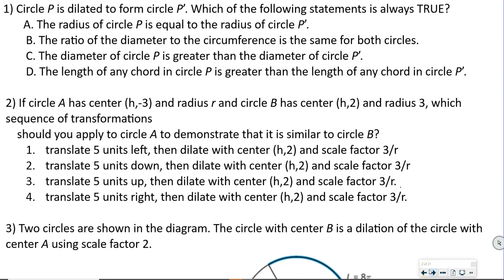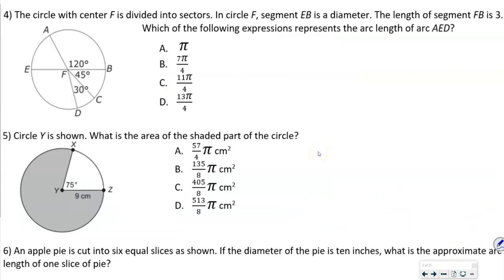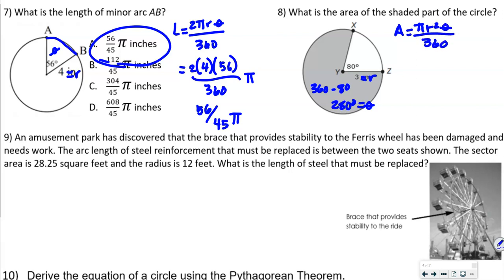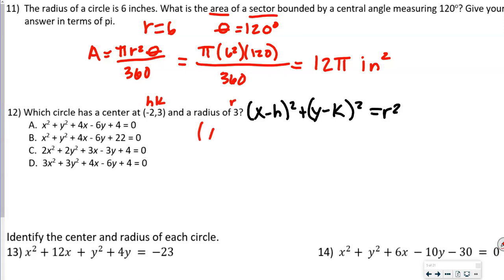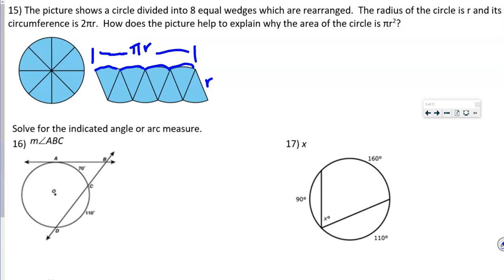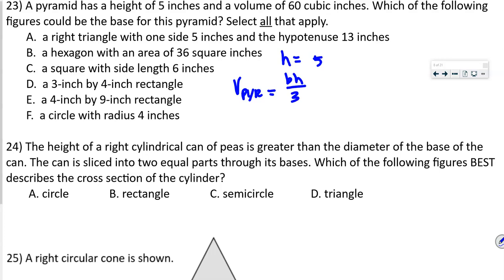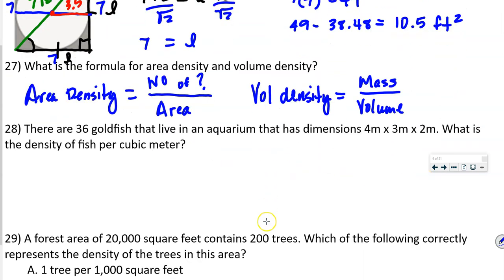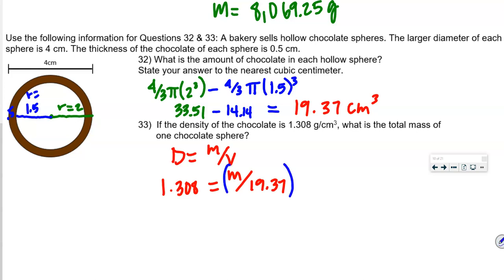Spring Final Exam Review No 1 thru 33